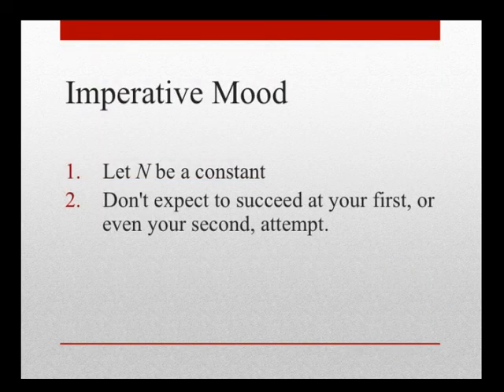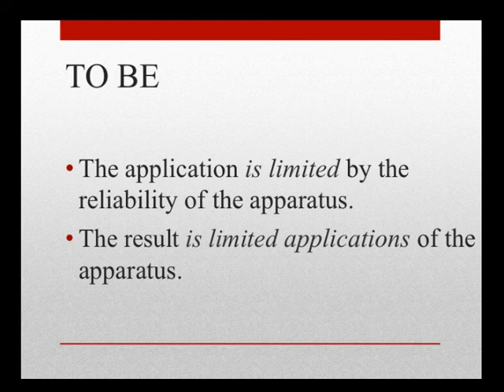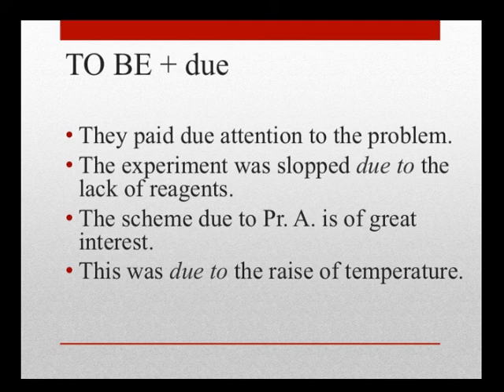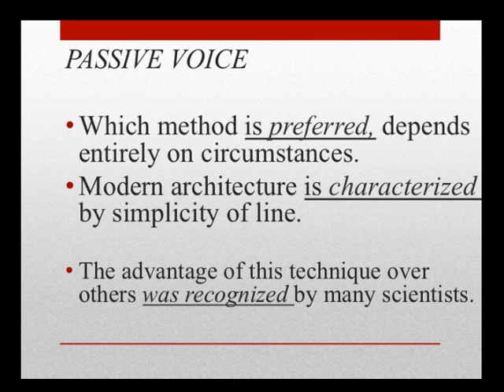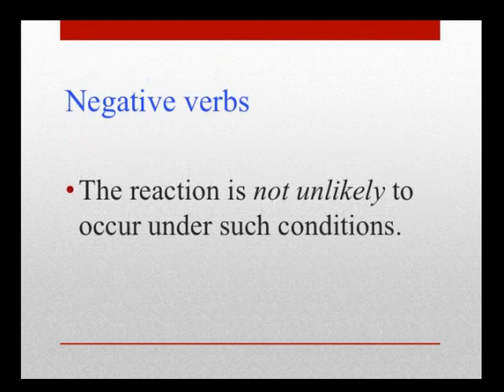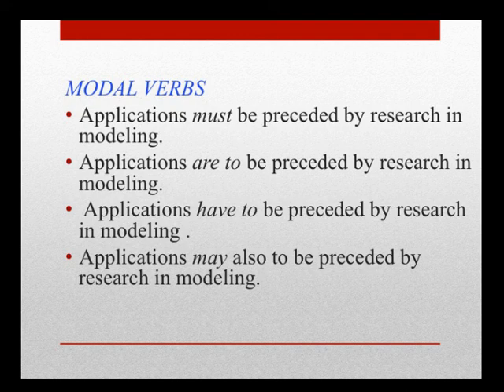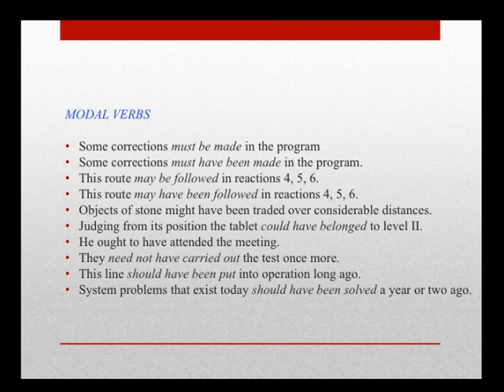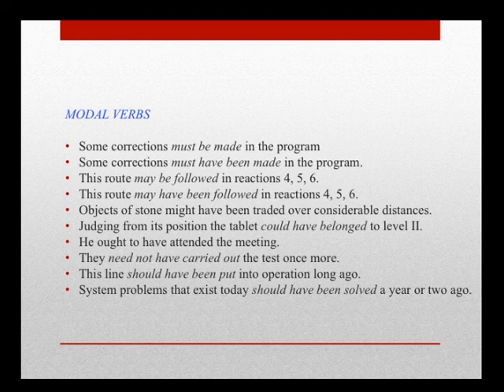VERB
Команда профессионалов студии научит Вас свободно говорить на иностранных языках вне зависимости от возраста и начального уровня!

Россия, г. Уфа